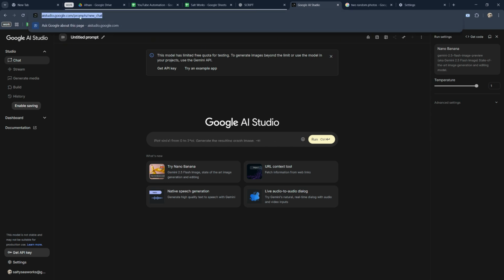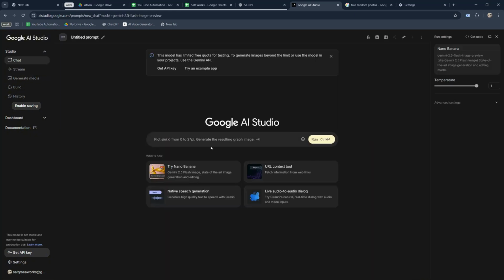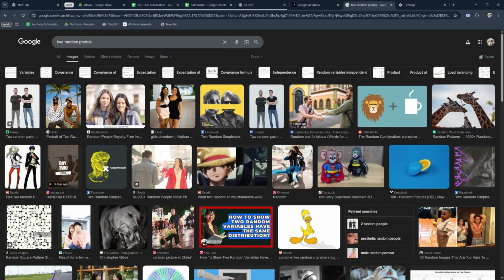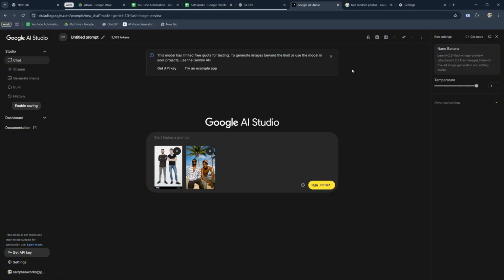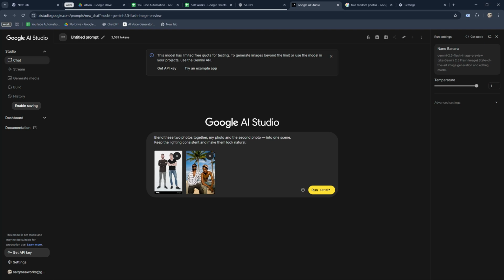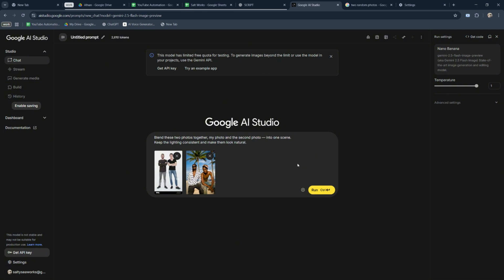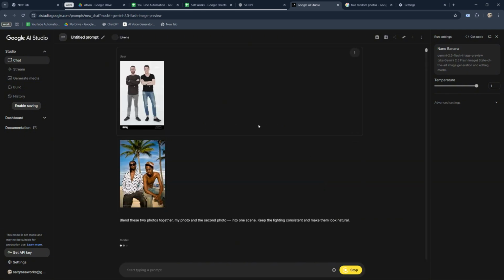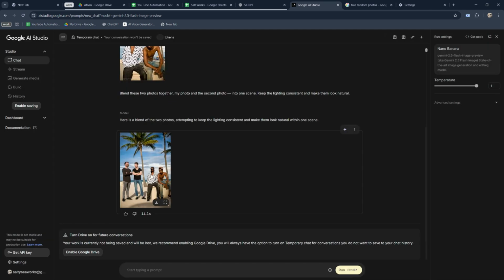How to Combine two Photos into One using Google AI Studio 2025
Want to merge two photos into one seamless image using Google AI Studio? 🖼️✨ In this quick tutorial, I’ll show you step by step how to combine two pictures into a single creative design in 2025. Whether you’re making a collage, blending portraits, or creating professional edits, you’ll learn the easiest way to do it with Google’s latest AI tools.

By the end of this guide, you’ll know exactly how to upload, edit, and combine your photos into one polished result—without needing advanced Photoshop skills!